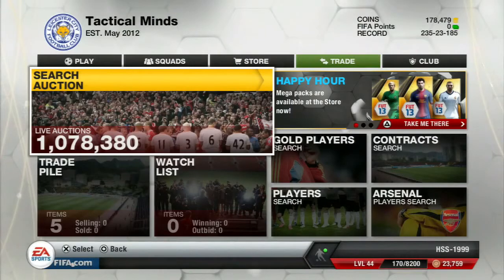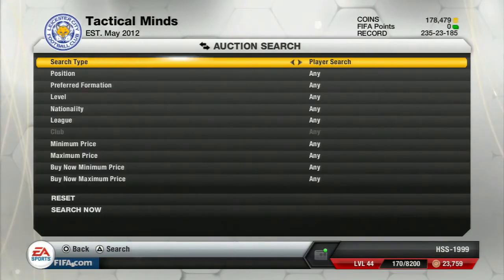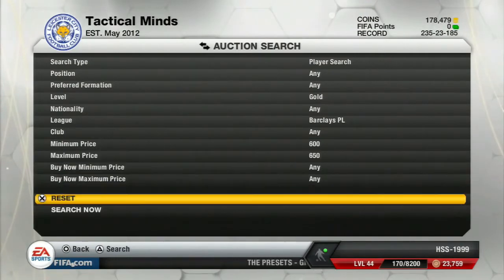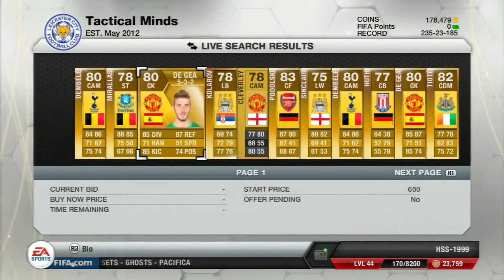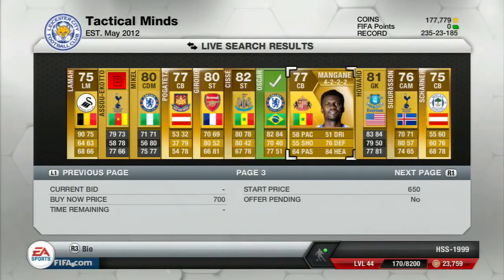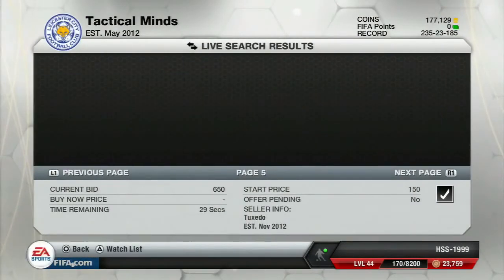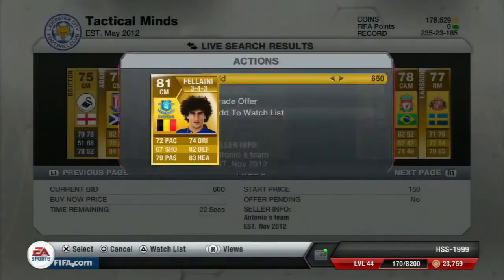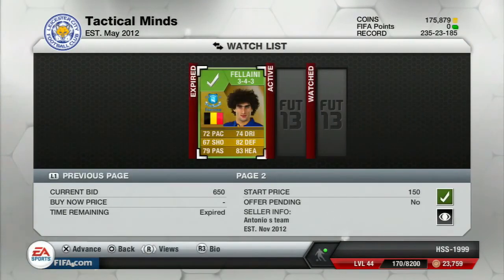Soccer Fifa 13 Ultimate Team Money Making Tip The 650 Coin Method